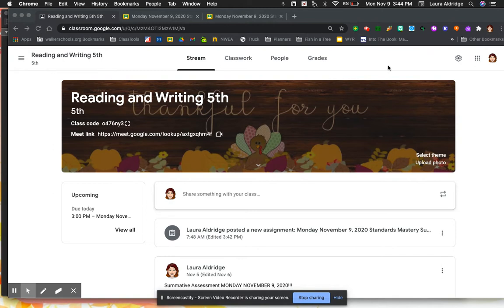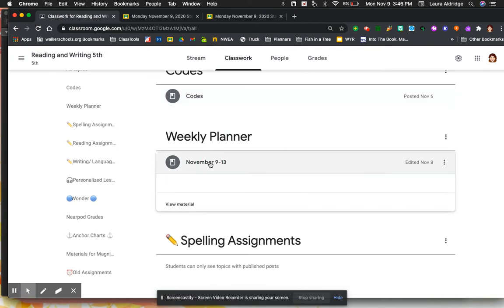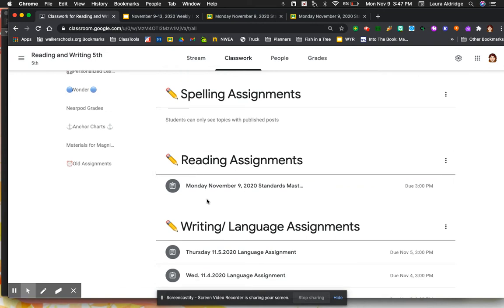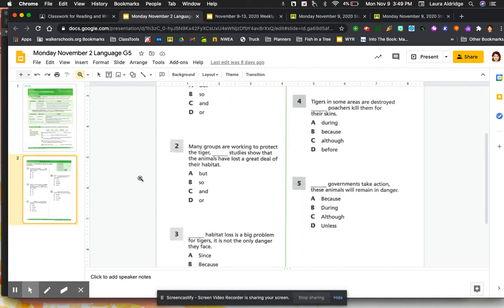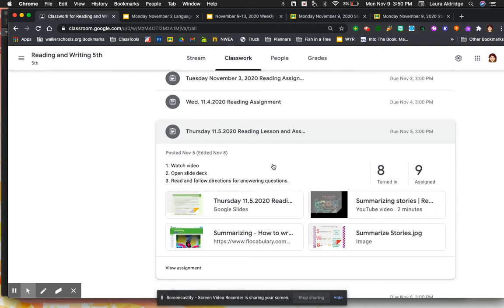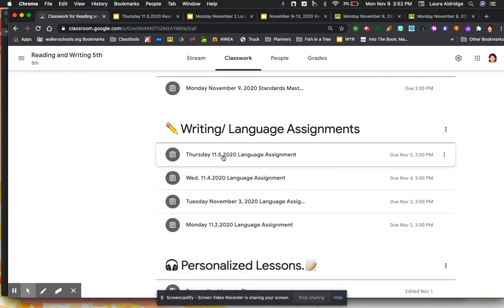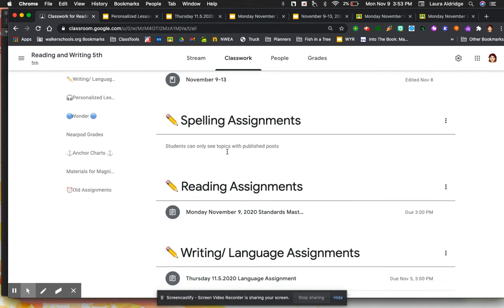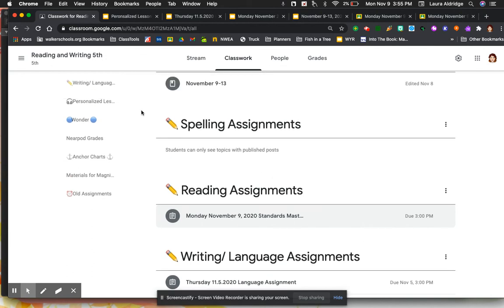Reading and Writing Google Classroom Routines